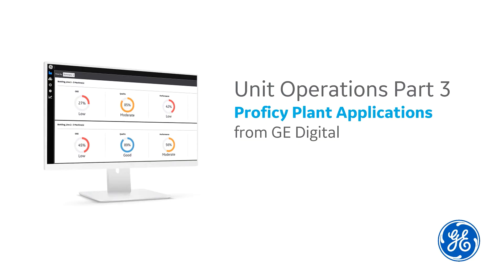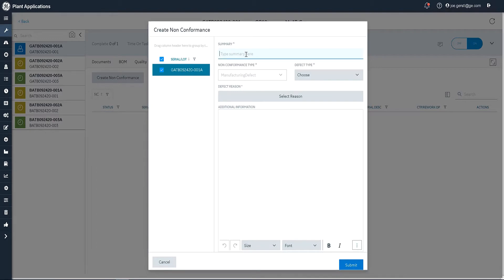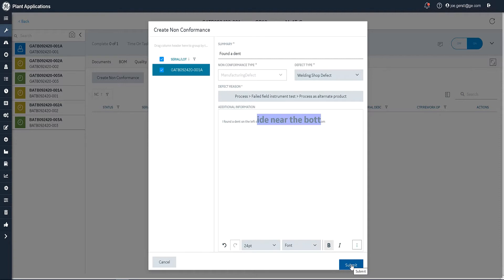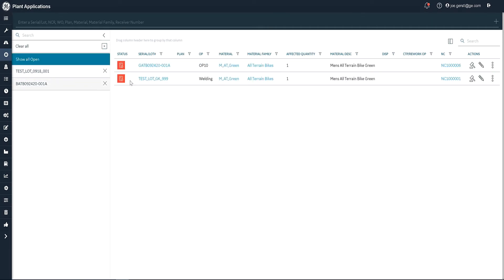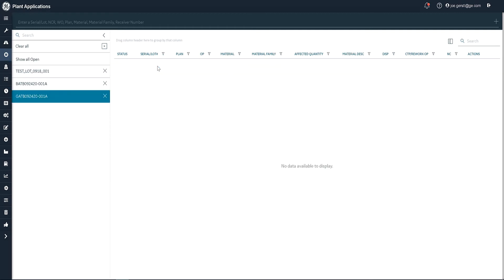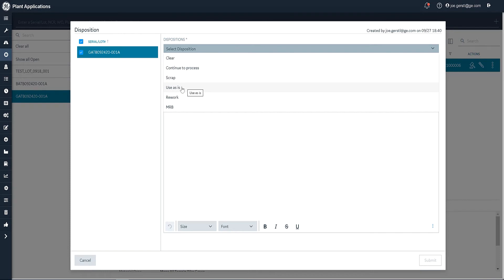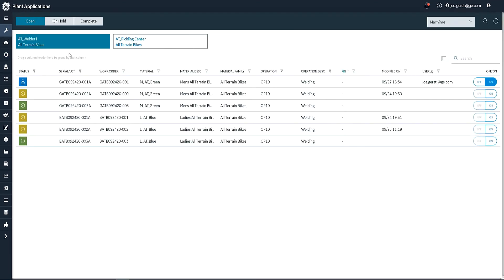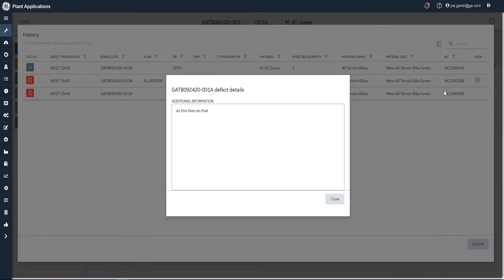Proficy Plant Applications : Unit Operations, Part 3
This is part 3 of the video showing the execution of an order using the Unit Operations screen, with a focus on non-conformance

Proficy Plant Applications from GE Digital is a powerful operations management solution for process, discrete, and mixed manufacturers – spanning food and beverage and consumer packaged goods to aviation and electronics. It collects and analyzes data, and helps manage highly automated, fast-moving processes as well as slower moving, labor-intensive jobs.

CHECK OUT THE VIDEOS IN THE PROFICY PLANT APPLICATIONS SERIES:

- Proficy Plant Applications: Electronic Signature and MES Activities
- Proficy Plant Applications: Statistical Process Control (SPC)
- Proficy Plant Applications: Mandatory Variables
- Proficy Plant Applications: Operator View – Alarms
- Proficy Plant Applications: Operator View - Working with Process Orders
- Proficy Plant Applications: Operator View - Waste Display
- Proficy Plant Applications: Route Editor
- Proficy Plant Applications: Unit Operations, Part 1
- Proficy Plant Applications: Unit Operations, Part 2
- Proficy Plant Applications MES Equipment Screen
- Proficy Plant Applications: MES from Supervisor to Operator
- Proficy Plant Applications: MES Operator View
- Proficy Plant Applications: MES Custom Screens with Proficy Operations Hub’s Designer Tool
- Proficy Plant Applications: Add MES Plug Ins to Custom Screens
- SAGW Drives Digital Transformation to the Next Level with Proficy Plant Applications